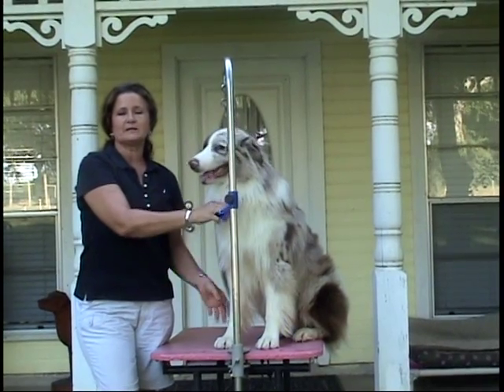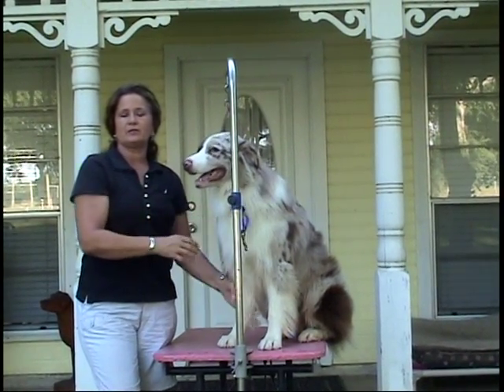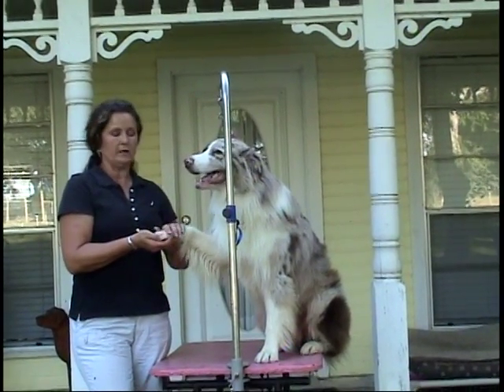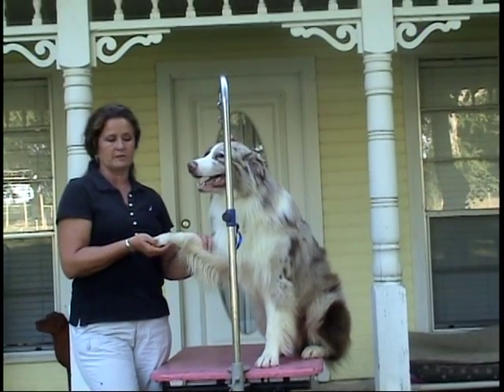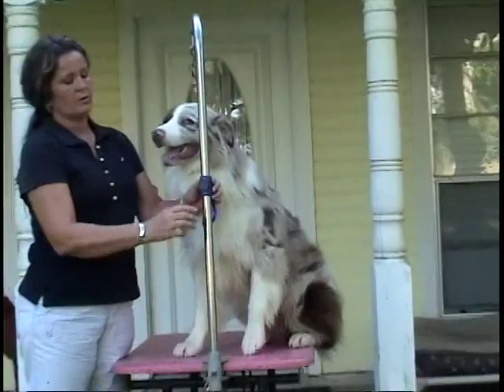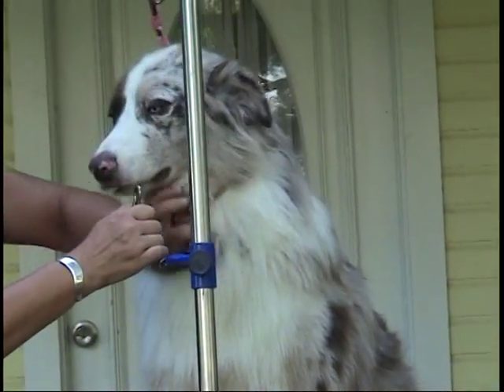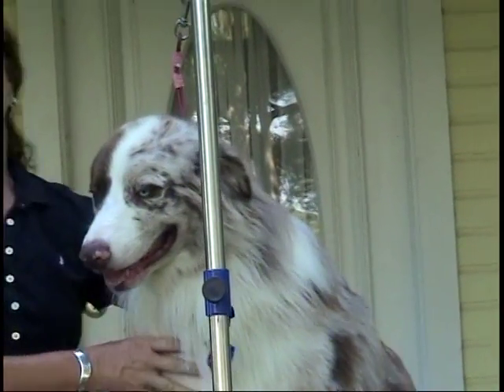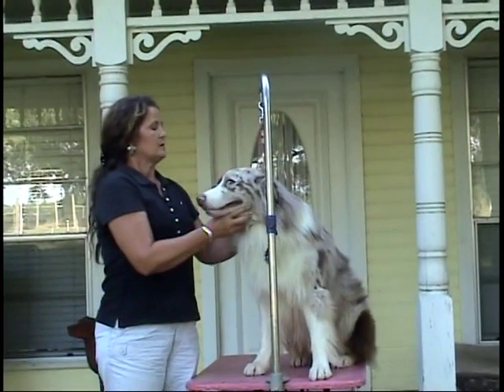Steady Groom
Canine grooming aide !  This invention can take the stuggle out of teaching a dog to behave on the groom table while keeping Fido safe !